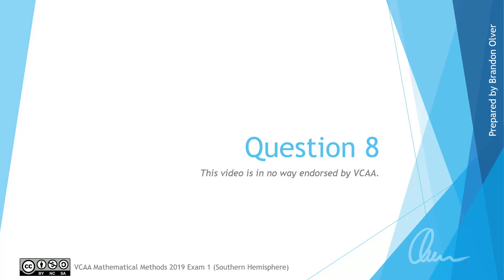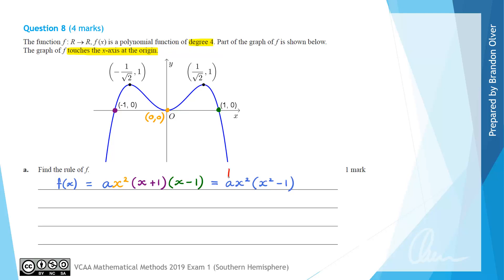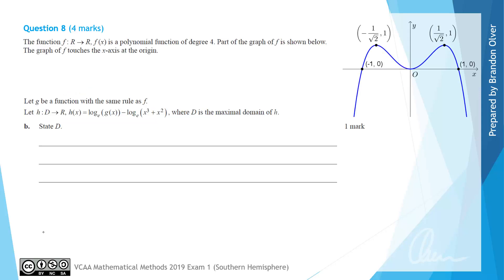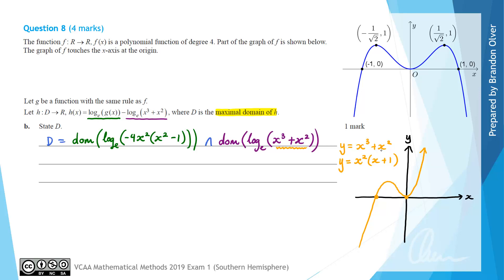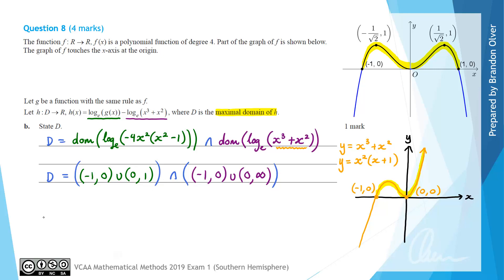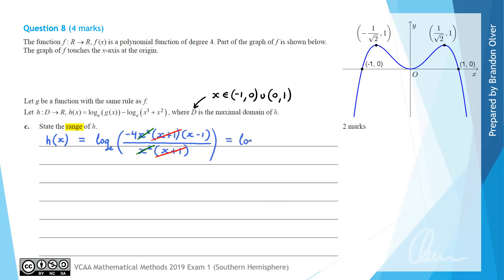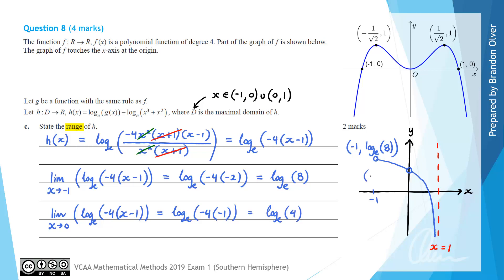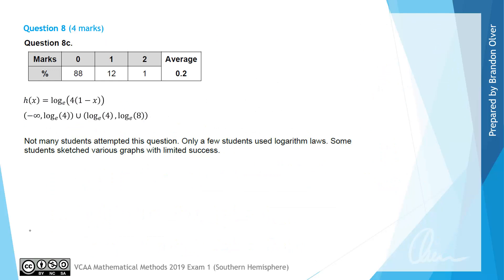VCAA Mathematical Methods 2019 SH Exam 1 - Question 8